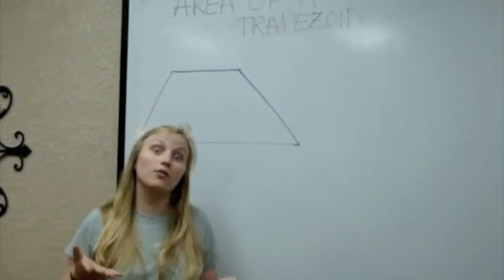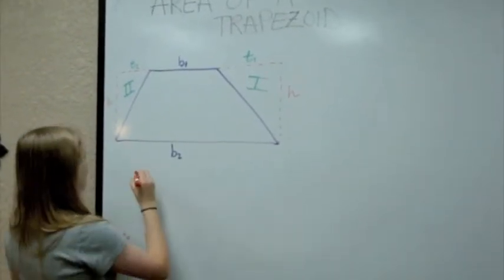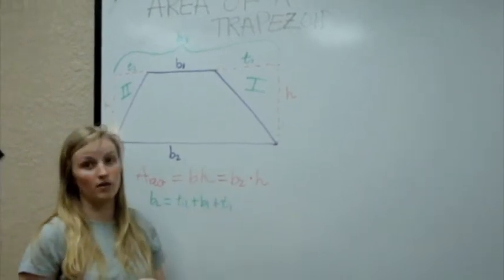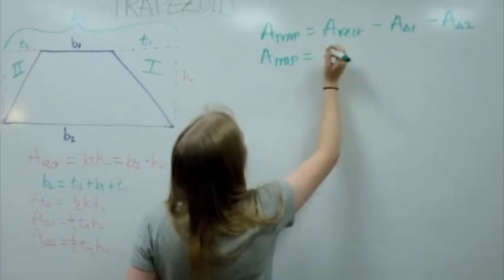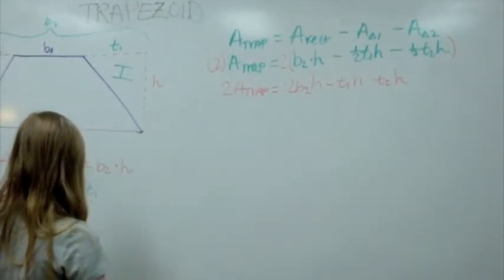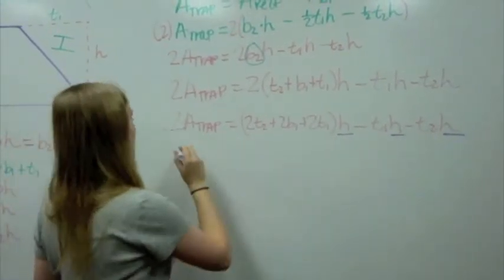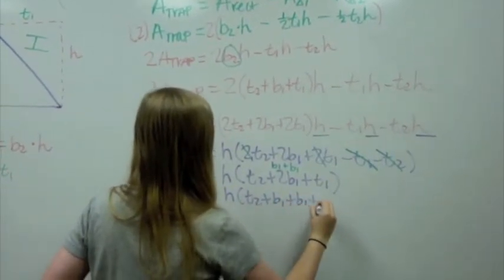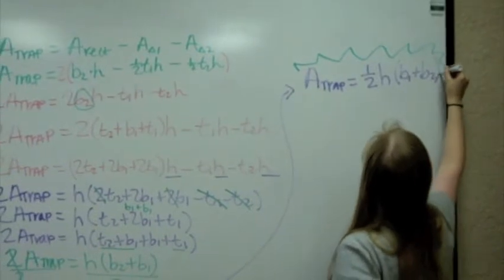Trapezoid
How to find the area of a trapezoid